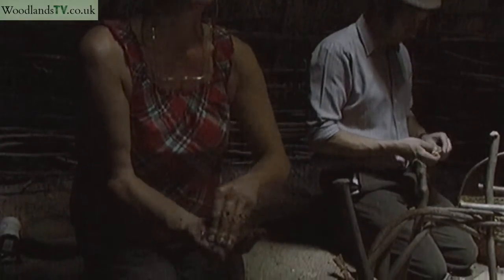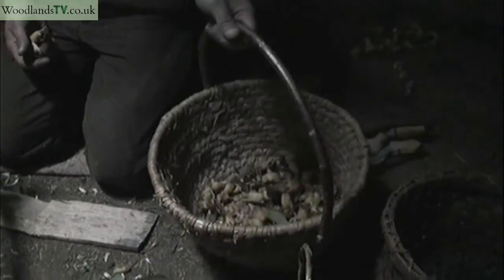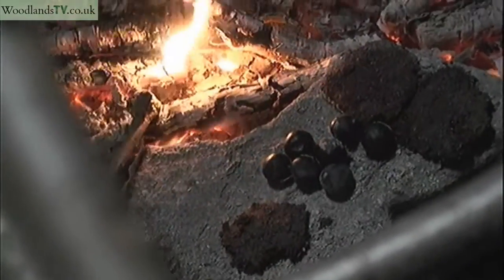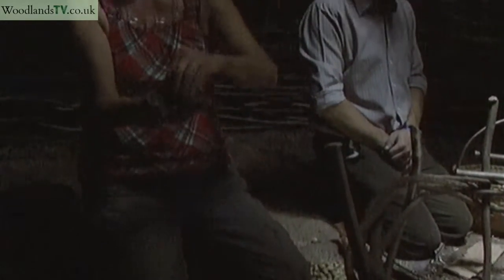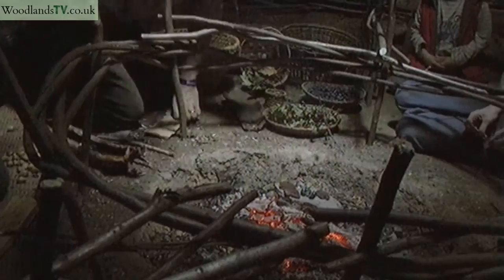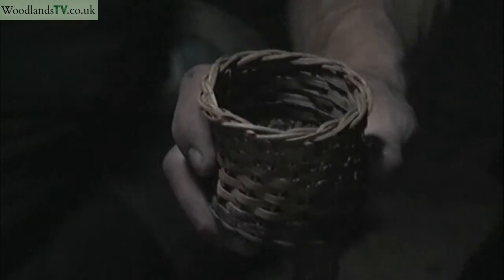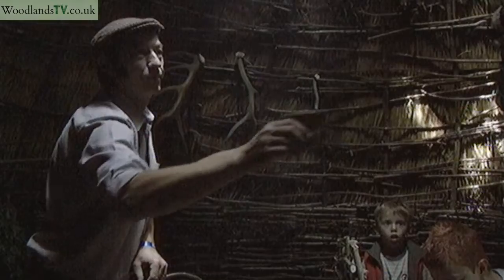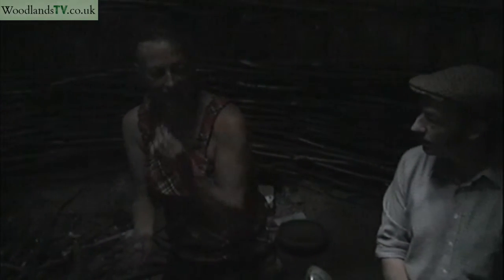Stone Age Cooking using acorn flour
Stone age cooking with acorn flour.  Once again Woodlands TV is in the mesolithic hut with Cristine and Ian from ESAMP ( East Sussex Archaeological and Museums Partnership). Following on from the previous programme they are experimenting with cooking acorn flour sweetened with blackberry juice.  They also offer round some seeds from the Himalayan Balsam to try, as well as sloes.  Again they pass on a wealth of information to a young audience as well as testing their tastebuds.  The relaxed and informal discussion throws up such gems as how to use running water to leach acorns , and making fruit leather. Essential viewing.